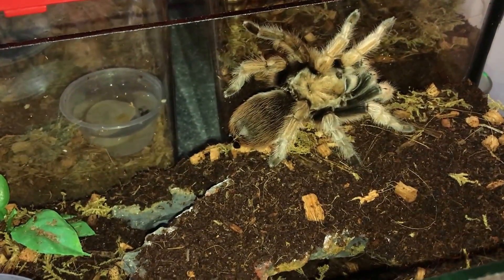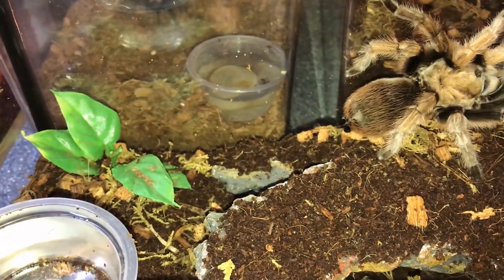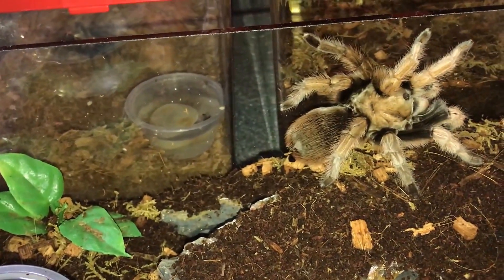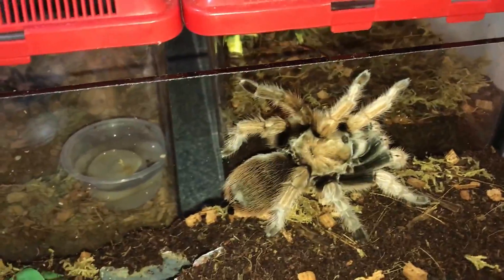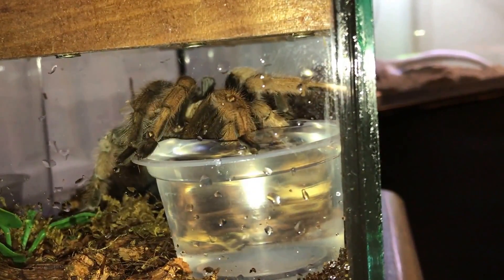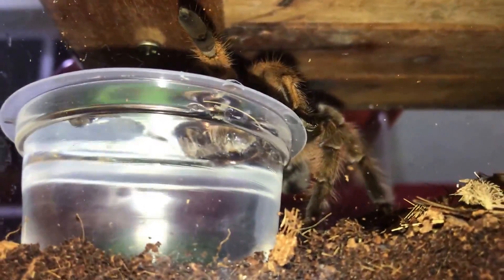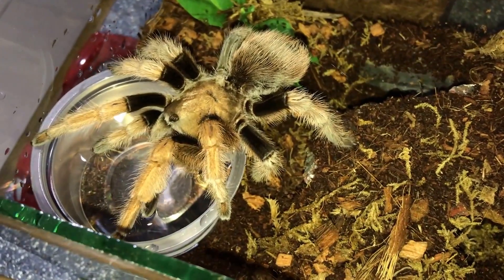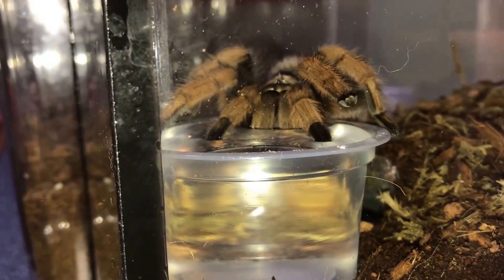Do TARANTULAS really DRINK WATER ??? How? Q&A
2nd channel :
~ Beyond the Lair

Should you provide water dishes for tarantulas?

SPECIES :
Aphonopelma chalcodes (Arizona/Desert Blonde)